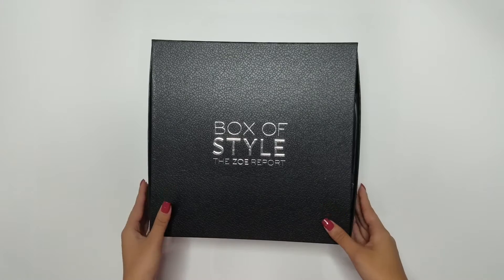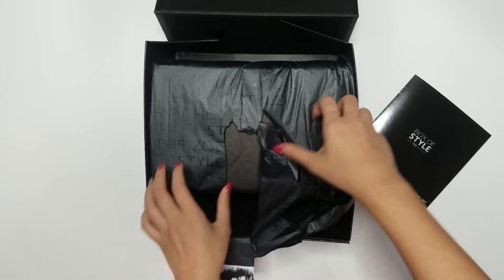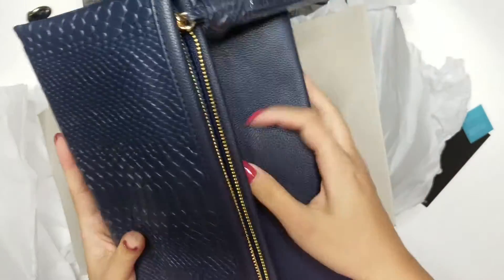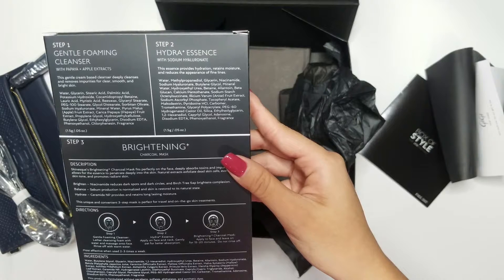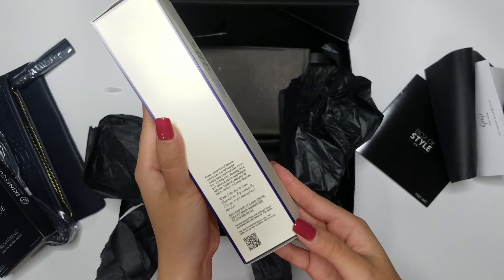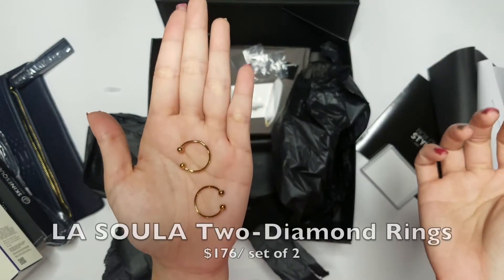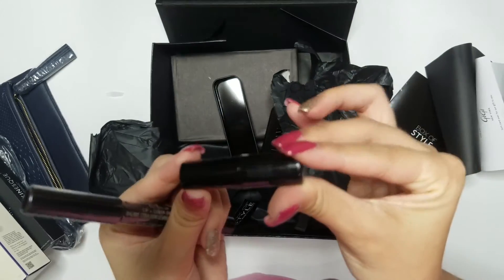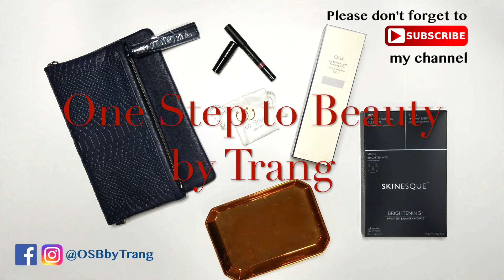Box of Style Fall 2017 Subscription Box Unboxing & Review - OSBbyTrang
Dear,

Welcome to One Step to Beauty by Trang!

I love to share and inspire others. I finally get the opportunity to follow my passion and do what I love most. This first video means a lot to me since it is a big milestone in my life.

I hope you enjoy the video. I would love to hear more feedbacks from you to improve all future projects.

Much love,

Trang Le @OSBbyTrang

***DISCOUNT***